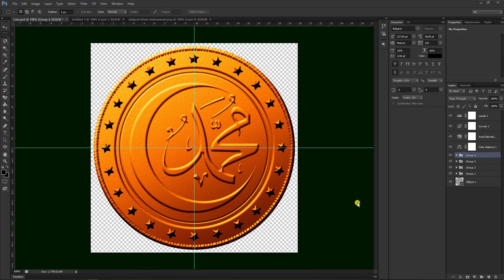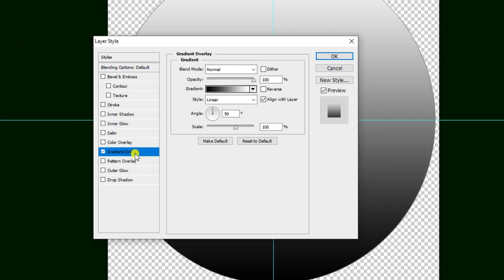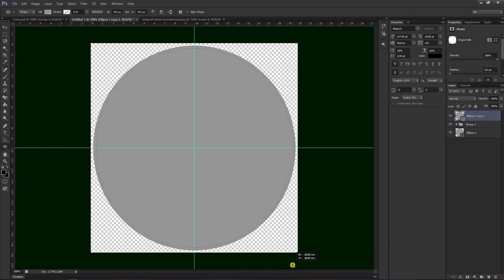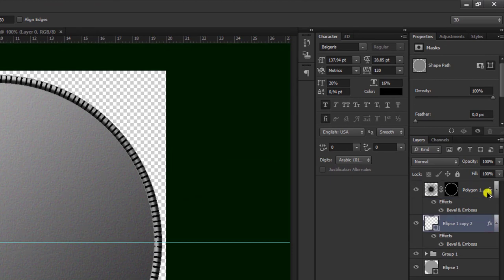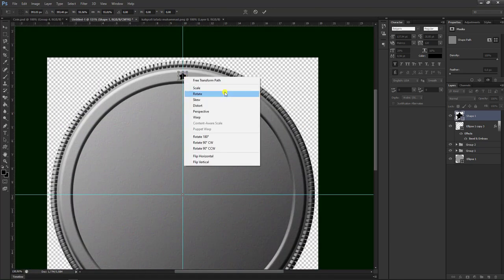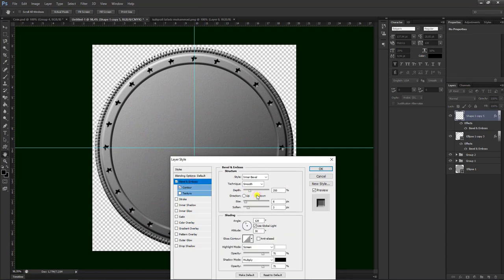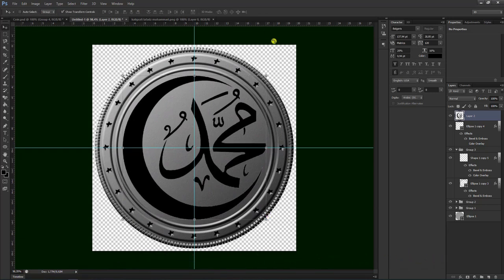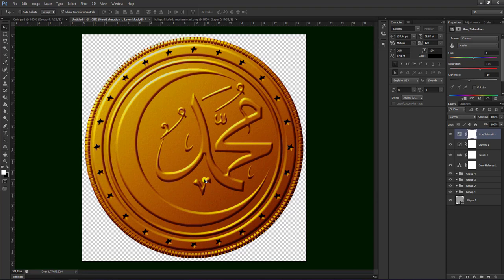Tutorial membuat kaligrafi bentuk koin efek emas 3d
Tutorial cara membuat kaligrafi bentuk efek emas dengan sederhana dan mudah, dengan menggunakan aplikasi adobe photoshop, juga membuat kaligrafi allah, atau dengan tutorial membuat kaligrafi allah 3d, dan bisa juga cara membuat kaligrafi yang indah, dan juga cara membuat kaligrafi allah untuk pemula,mungkin bisa juga desain undangan pernikahan photoshop, dan belajar cara membuat kaligrafi efek emas 3d

Tutorial to make calligraphy shapes with a simple and easy gold effect, using Adobe Photoshop application, also make calligraphy of God, or with a tutorial to make 3d calligraphy of God, and can also be a way to make beautiful calligraphy, and also how to make God's calligraphy for beginners, maybe it can also design photoshop wedding invitations, and learn how to make calligraphy,

semoga bisa dipahami dengan baik, dan mengerjakannya dengan mudah. Terima kasih